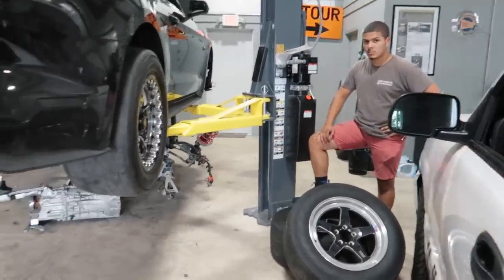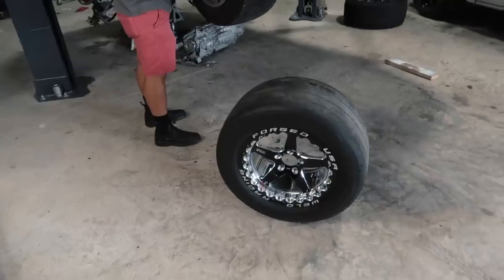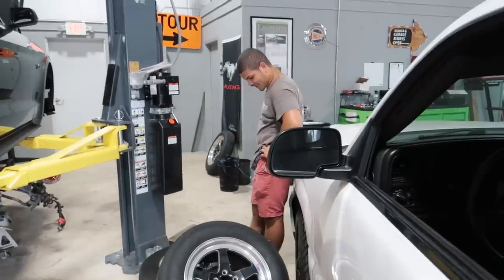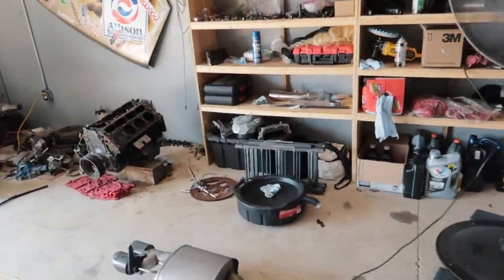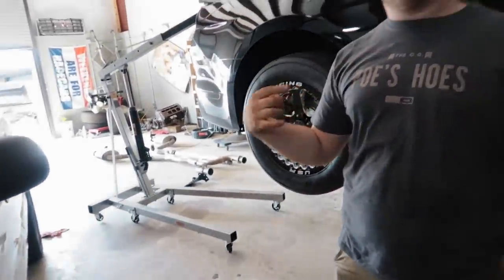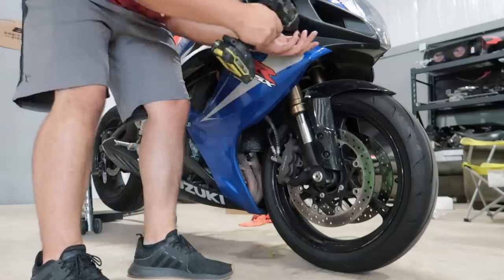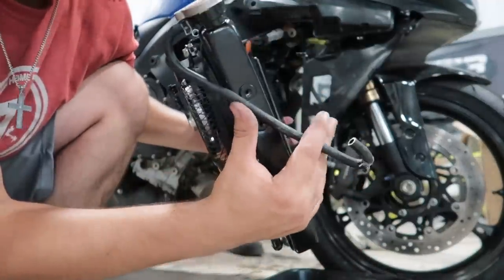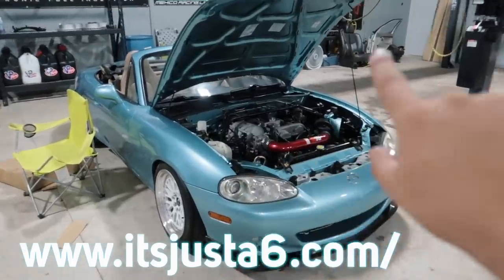Surprised him with his DREAM WHEELS!!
Fan Mail -
itsjusta6
Ruston, LA
71273

Mustang:
Suspension - BMR Suspension

Race Truck:
Nitrous Kit - NOS

Miata:
Coilovers - Raceland